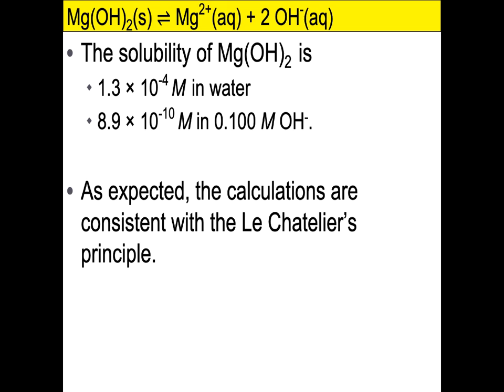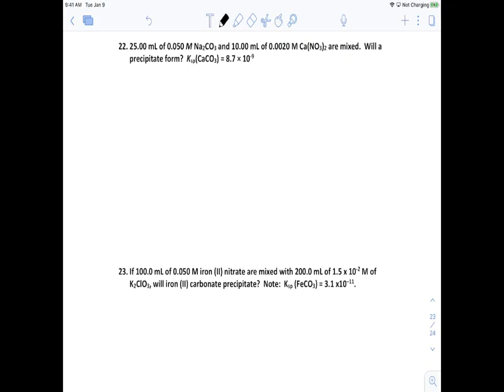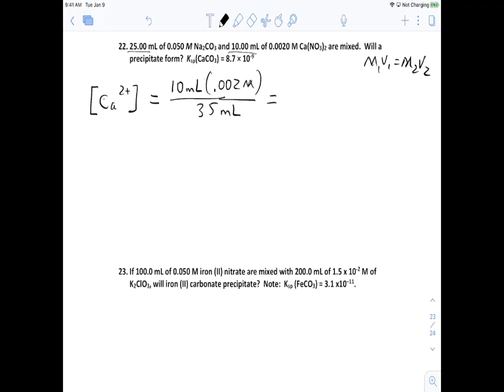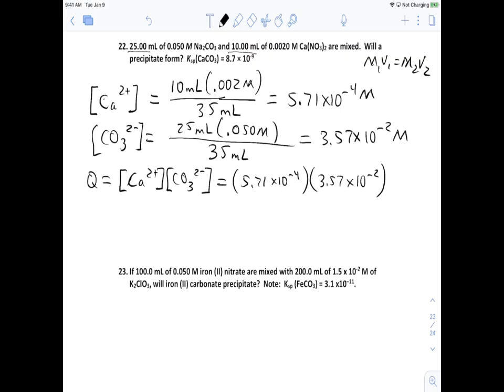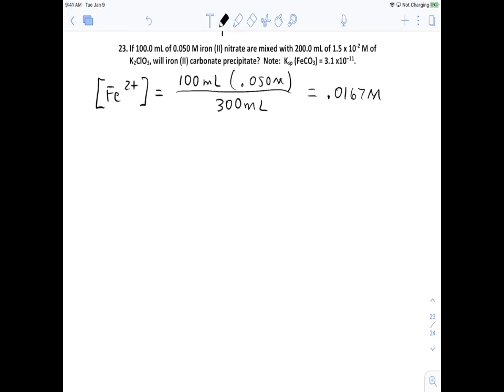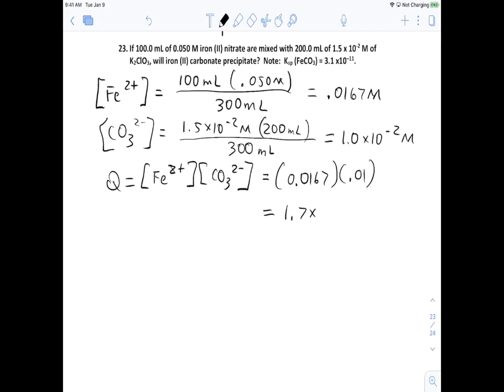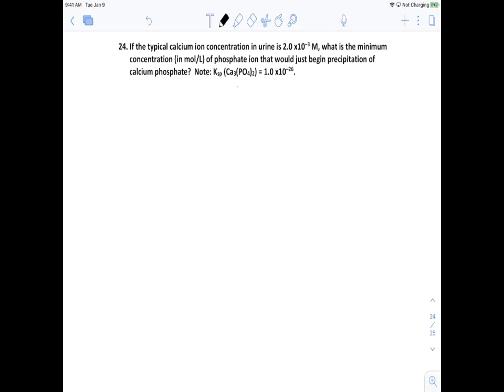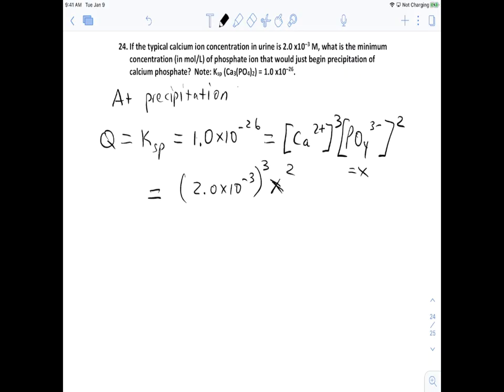Solubility part 3